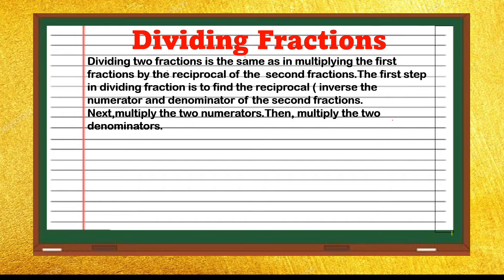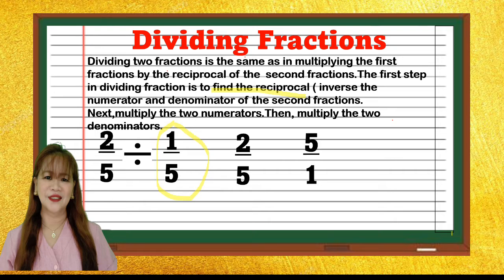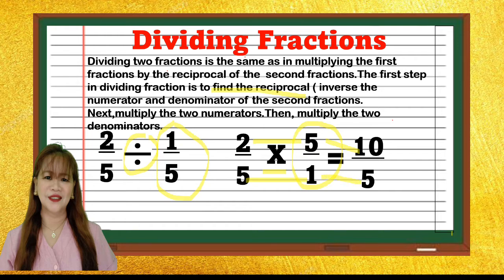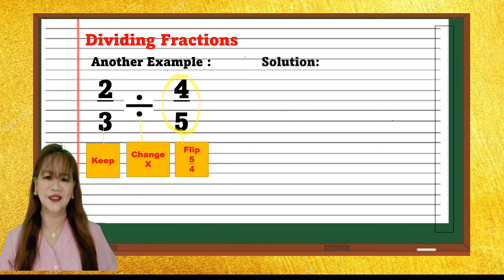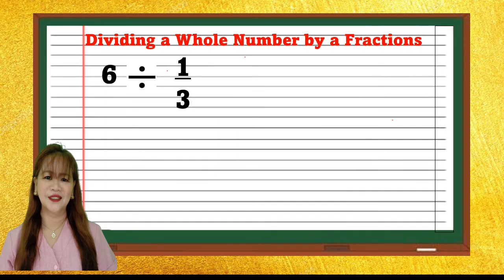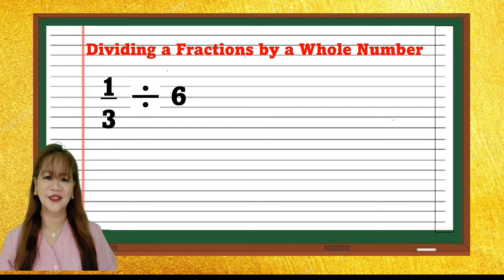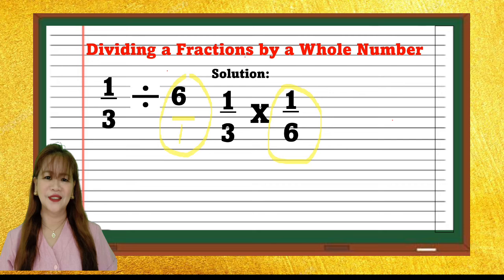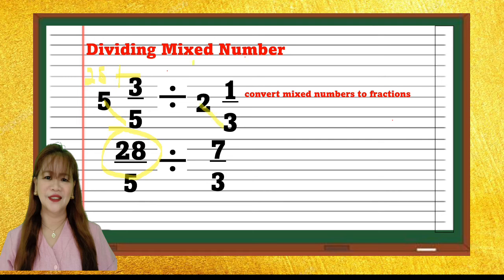Dividing Fractions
MATH TUTOR EP5: Dividing Fractions